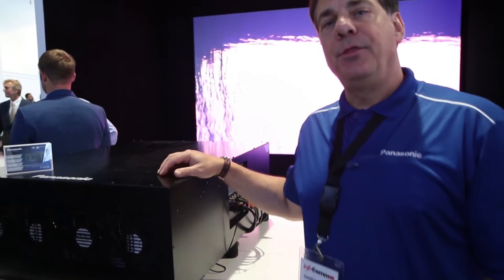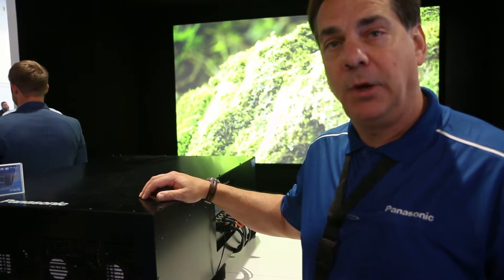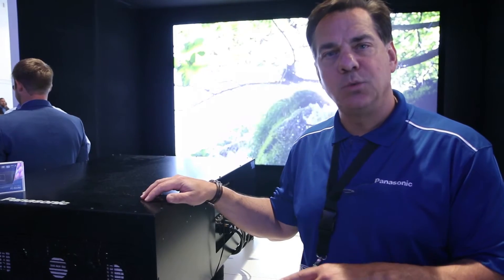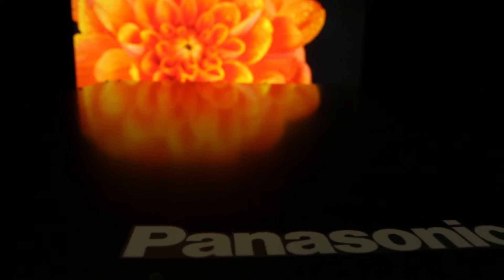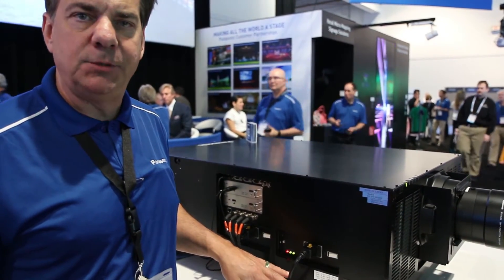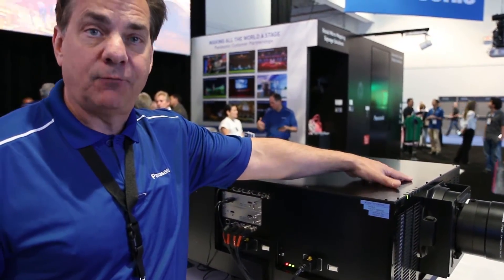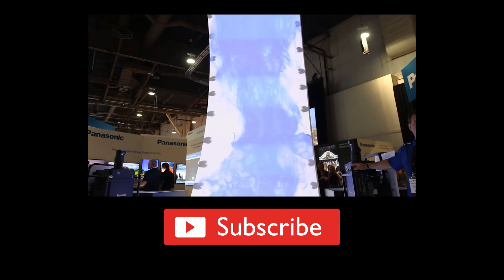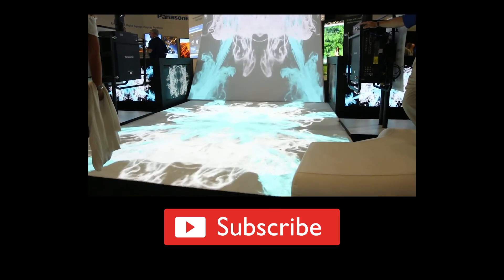Panasonic PT-RQ32Ku 30k Lumen Prototype Laser Projector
Guys and Gear TV travels to Infocomm 2016 and stops by the Panasonic projector booth to see their prototype 30,000 lumen 4k laser projector.